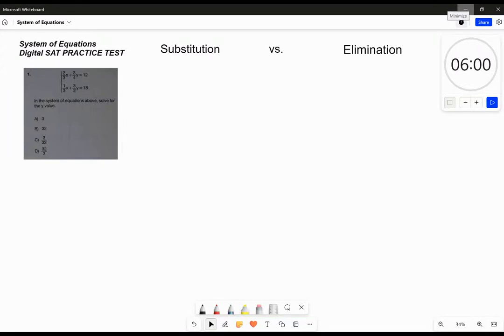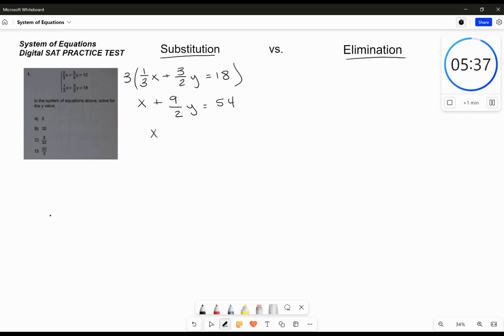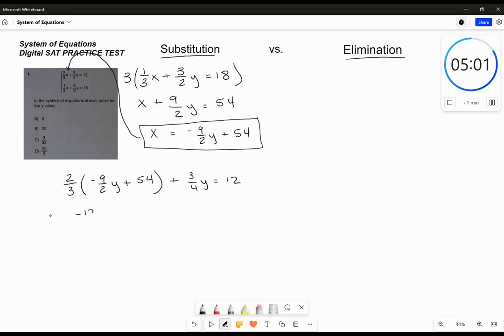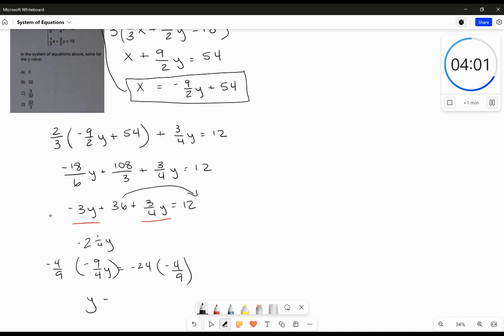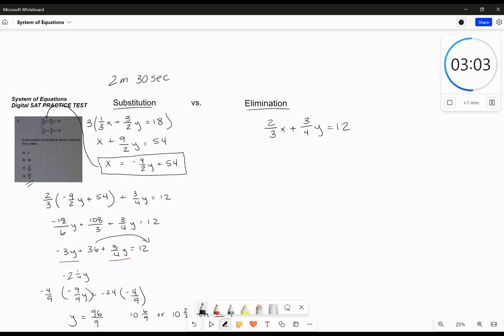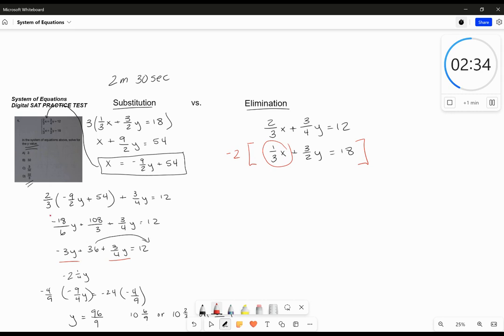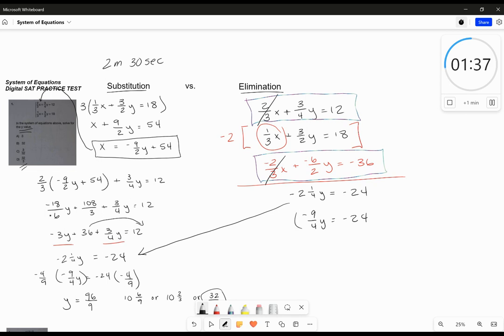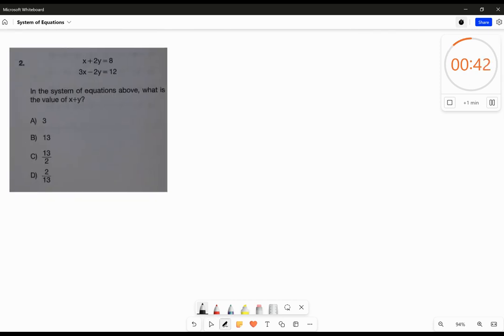Digital SAT- System of Equations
Which method should you use to solve a system of equations type of question?  It depends...